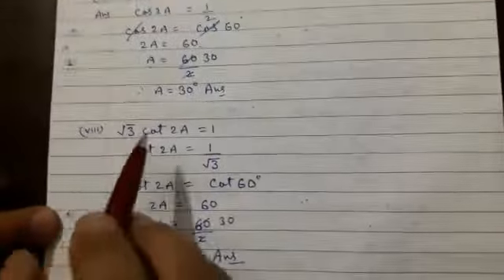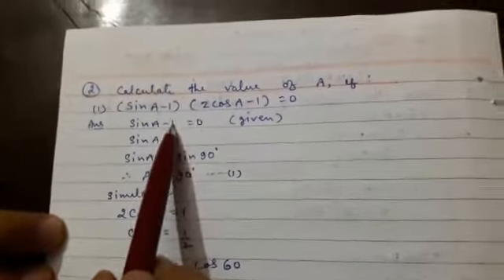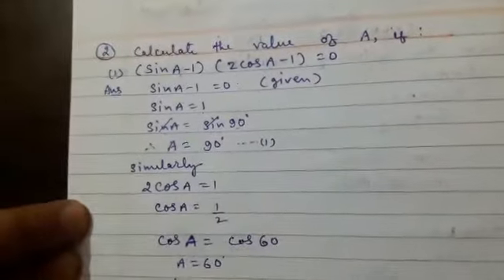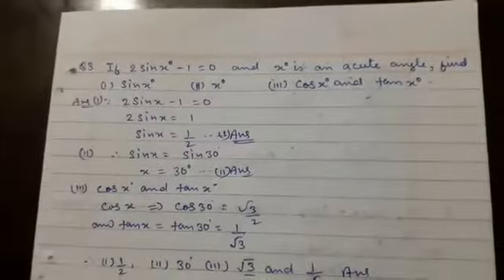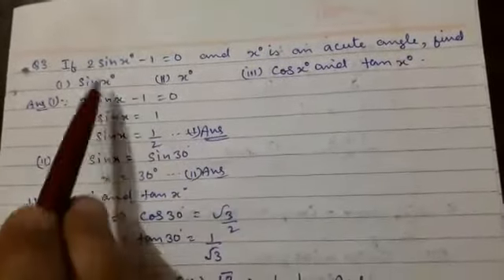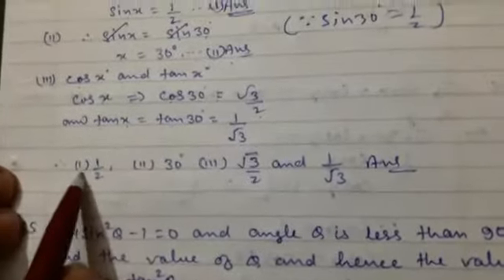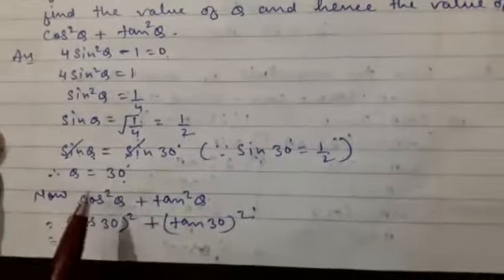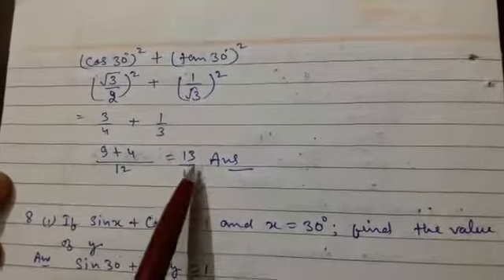Class 9th Maths Ch23-Trigonometrical Ratios Of Standard angle Exercise 23C Part 1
Ch23-Trigonometrical Ratios Of Standard angle
Exercise 23C Part 1